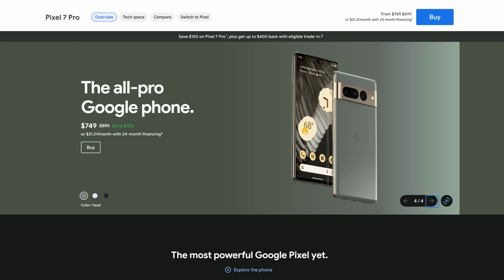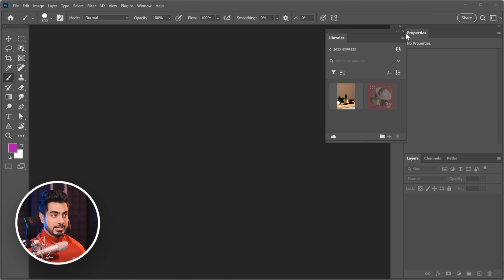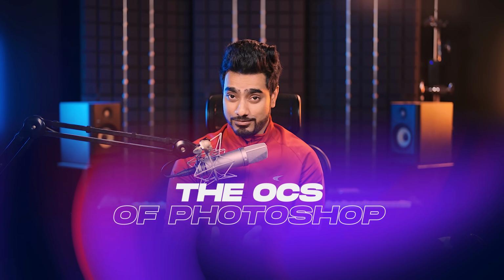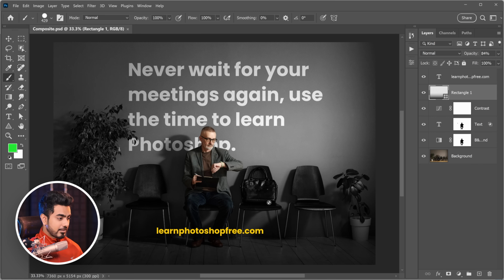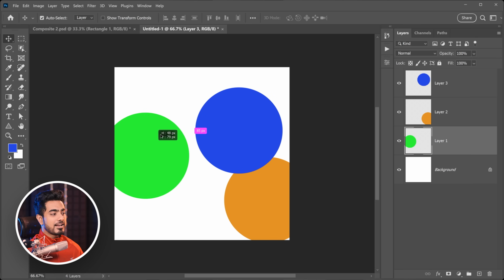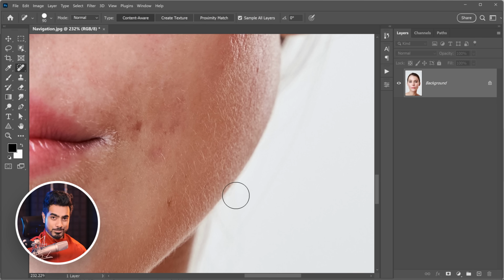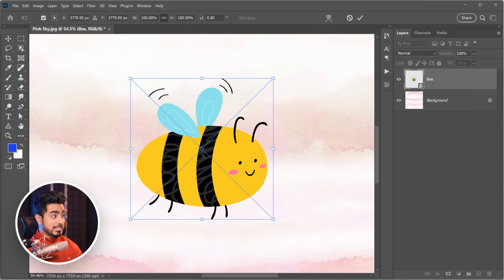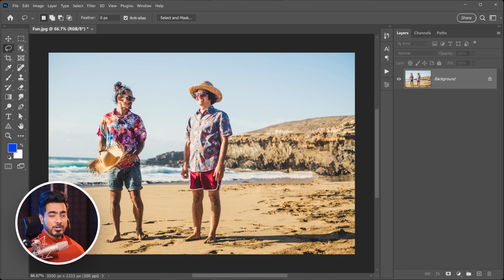Photoshop for Complete Beginners | Lesson 1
The Complete Guide to Getting Started with Photoshop for Beginners! Whether you are starting from scratch or want to build a strong and solid foundation, this is the lesson to help you every step of the way. We will leave no detail unturned, and cover everything you need to know to get started right now!

► TIMESTAMPS:
00:00 A Guarantee
00:12 What is Photoshop?
00:30 The Photoshop Home Screen
02:35 What’s the Workspace?
03:38 The 3 Major Things of Workspace
05:15 How to Set Up Your Workspace
08:35 Status Bar
10:40 Menu Bar
11:32 Options Bar
12:46 The OCS of Photoshop
13:12 How to Open a File
14:24 How to Create a File
16:04 How to Save: Save / Save As / Save a Copy
20:58 Quick Refresher
22:21 Photoshop Tools in Detail
23:03 The Move Tool
26:12 The Brush Tool
28:11 The Text Tool
29:47 The Zoom Tool
31:53 Photoshop Panels in Detail
32:04 Layers Panel
33:18 History Panel / Undo & Redo
34:15 The Canvas
35:20 Canvas Tip for Social Media
36:24 Transform
39:29 Let’s Do a Fun Project!
42:59 How to Master Photoshop
43:58 Playwork
44:52 One Favor